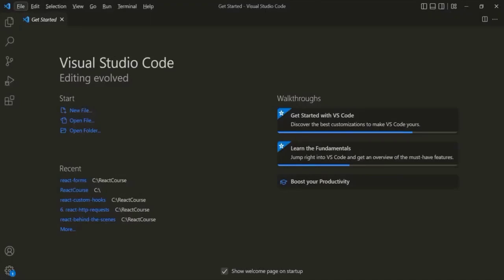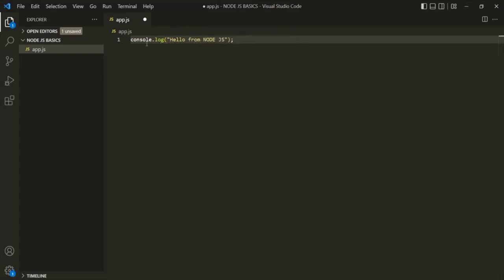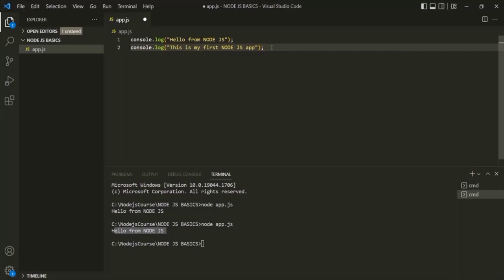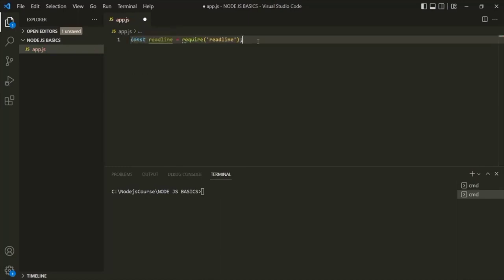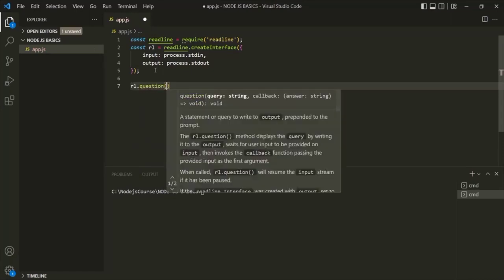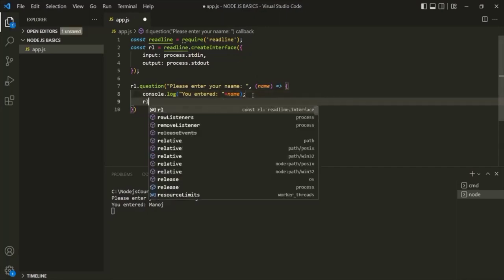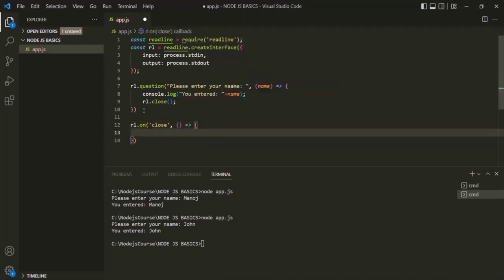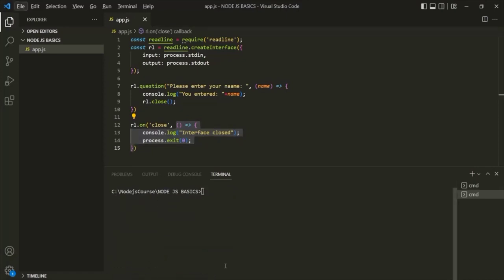#04 First Node JS Project | Fundamentals of NODE JS | A Complete NODE JS Course